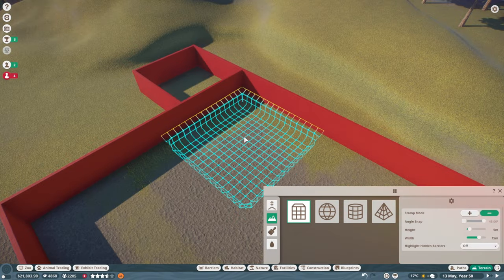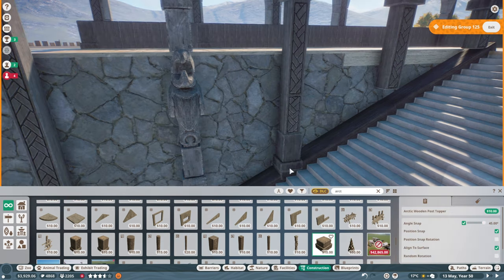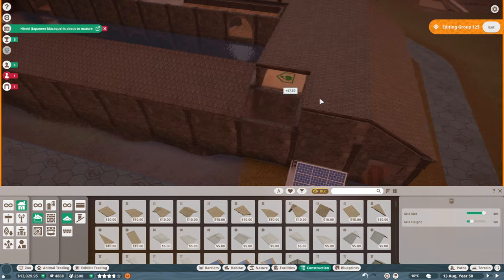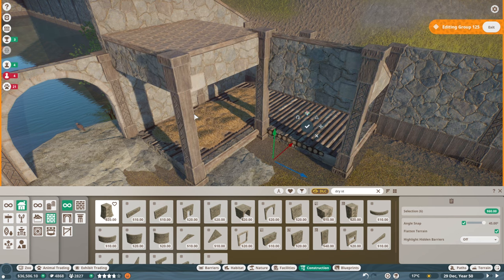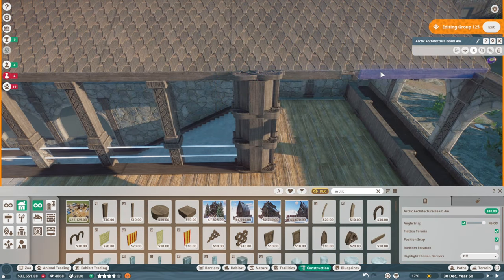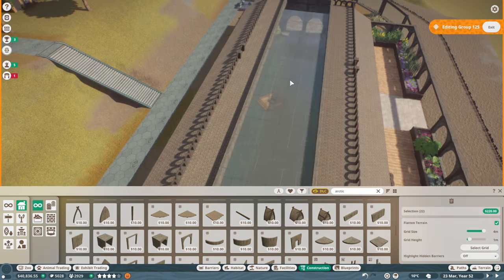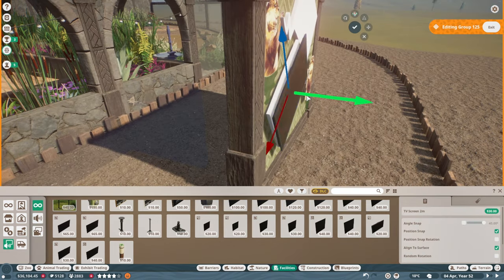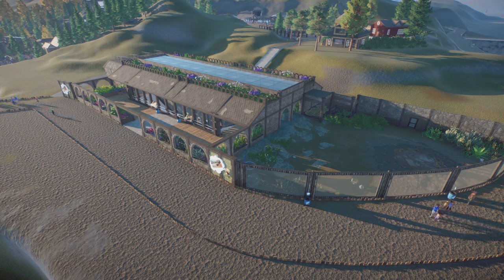Planet Zoo Franchise Mode | Northlands National Park | Episode 11 | Otterly Adorable! | Hard Mode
Timestamps:
00:00 Intro & Overview
01:44 Exterior Structure Build
09:20 Otter Tank & Habitat Build
16:30 Interior Decoration
21:59 Roof Decoration
26:10 Advertising Board & Finishing Touches
30:00 Mini Cinematic Tour